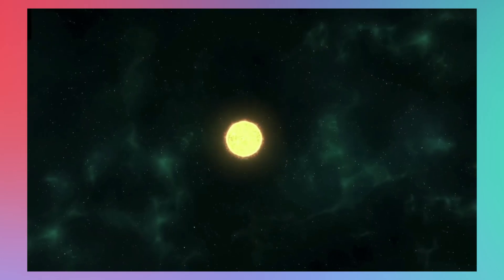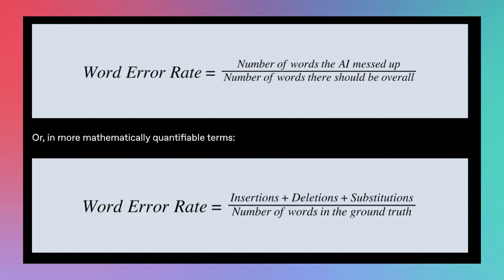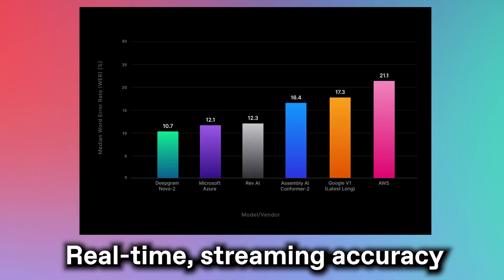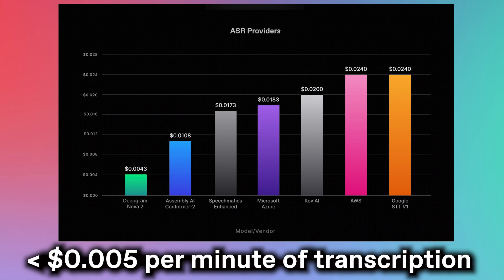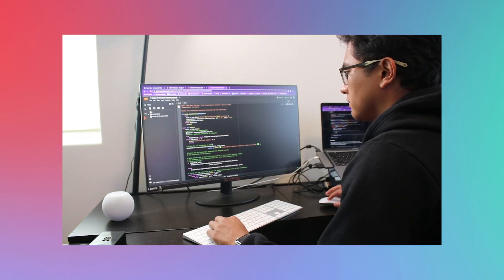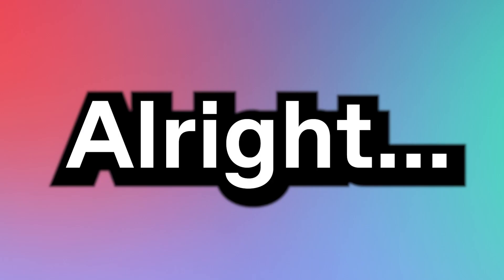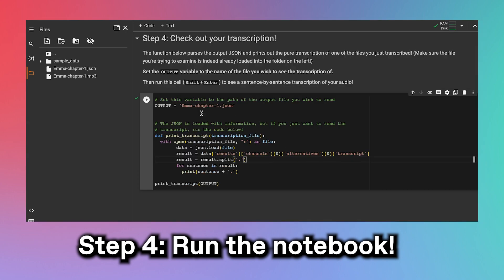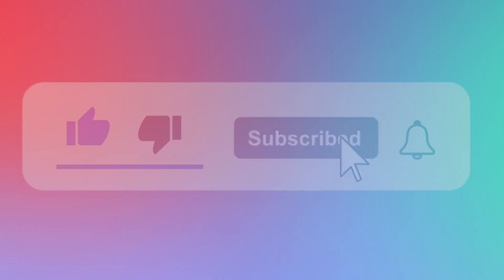Introducing Nova-2: The Fastest, Most Accurate Speech-to-Text API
Chapters:
0:00 Nova-2 Intro
1:06 Accuracy: WER
1:36 Accuracy: By Domain
2:12 Accuracy: Real-time, live transcription
2:49 Speed: Processing time analysis
3:23 Speed: Use cases
3:37 Cost: Price per minute of transcription
3:59 Cost: Affordability comparison
4:15 Architecture: Transformers
4:37 Architecture: Training data
5:25 Our innovation resources
6:32 Demo: Python Colab Notebook
7:55 Demo: API Playground (no code demo)
8:31 Conclusion